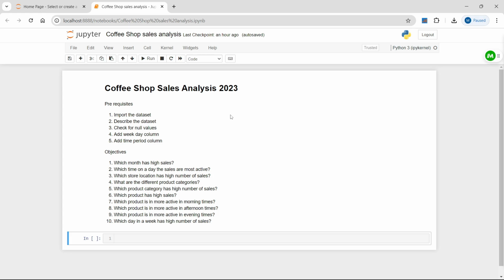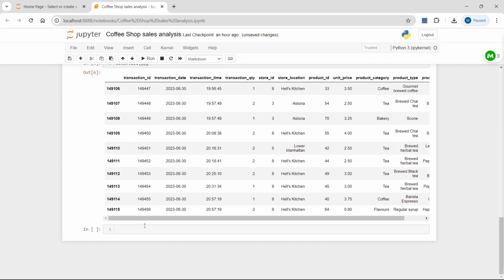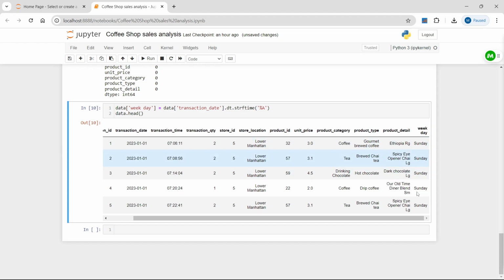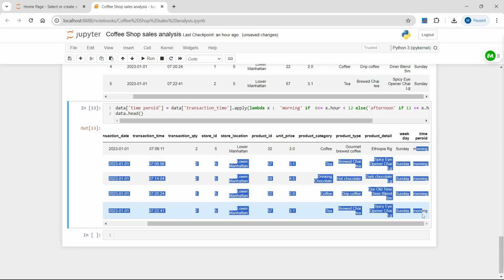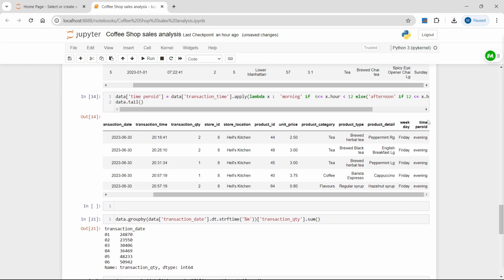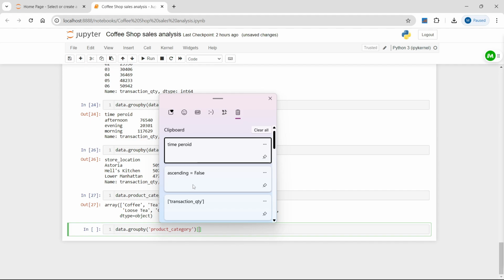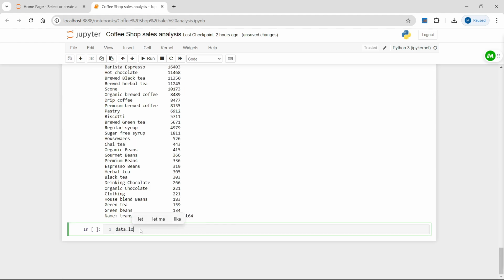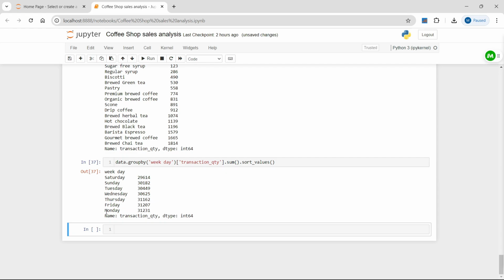Coffee Shop sales Data Analysis || Python and Pandas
In this video, we dive deep into the sales data of a coffee shop to uncover valuable insights and trends. We'll answer important questions like:
Which month has the highest sales?
What time of day are sales most active?
Which store location leads in sales?
What are the different product categories available?
Which product category has the highest sales?
Which product tops the sales chart?
Which product is more popular in the morning, afternoon, and evening?
Which day of the week sees the highest number of sales?

Chapters:

0:00 - Intro
0:42 - Importing Dataset
03:24 - Description of Data
04:31 - Check for null value
05:19 - Add Columns
10:39 - Which month has high sales?
12:37 - Which time on a day the sales are most active?
14:28 - Which store location has high number of sales?
15:39 - What are the different product categories?
16:41 - Which product category has high number of sales?
17:41 - Which product has high sales?
20:17 - Which product is in more active in morning times?
22:24 - Which product is in more active in afternoon times?
23:01 - Which product is in more active in evening times?
23:30 - Which day in a week has high number of sales?